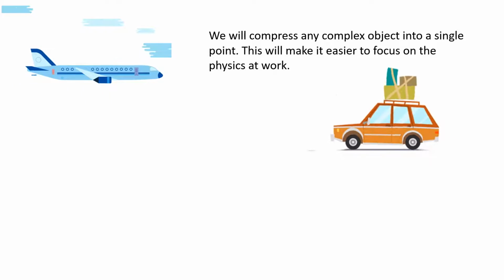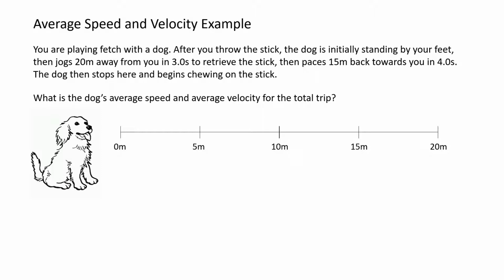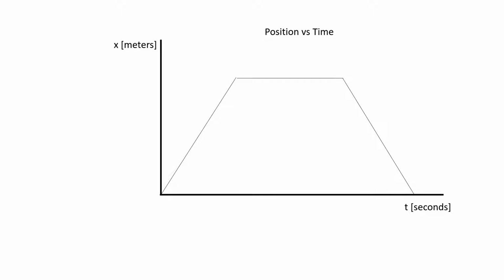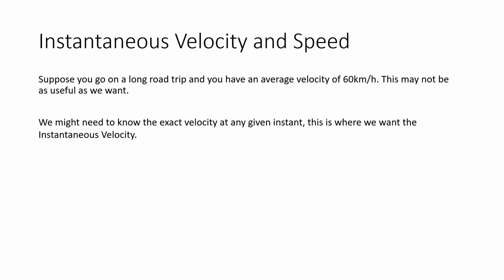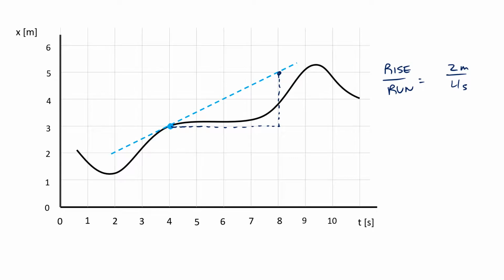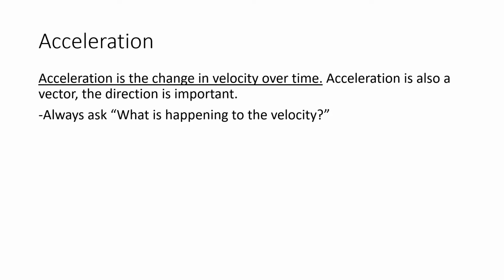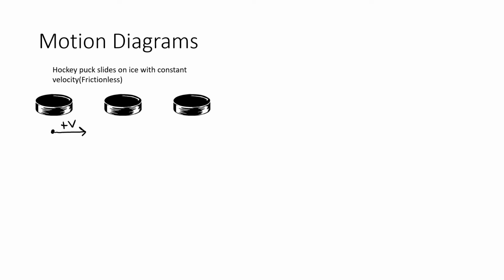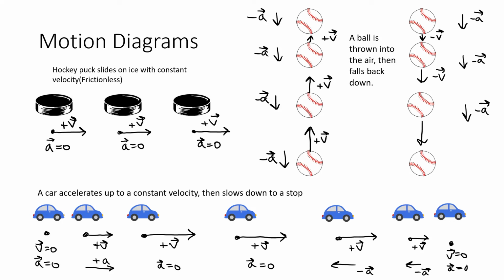Phys2A Lecture 3 (9/2)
Today we begin Topic 2: Introduction to Motion.